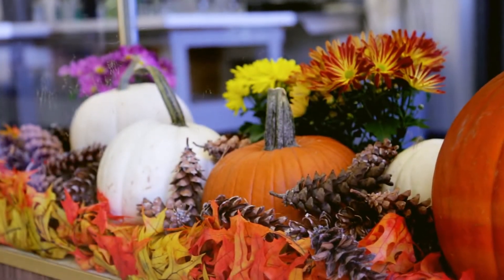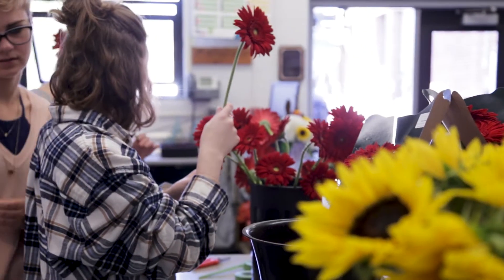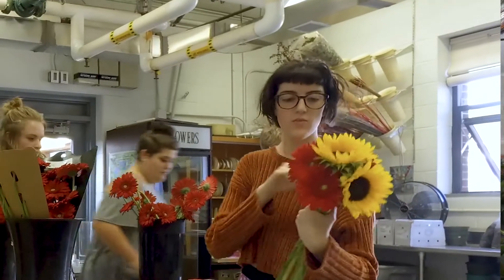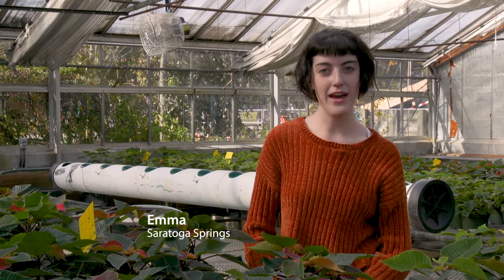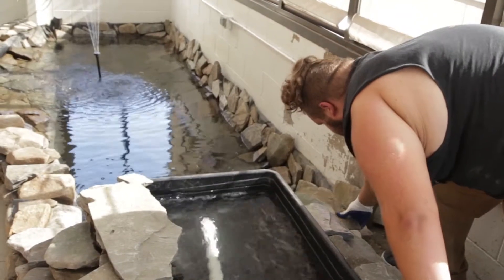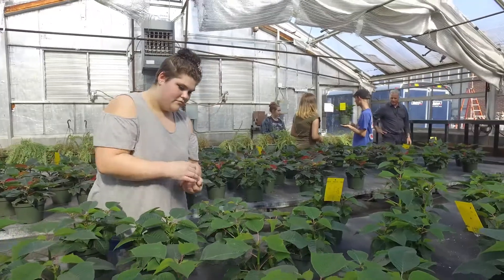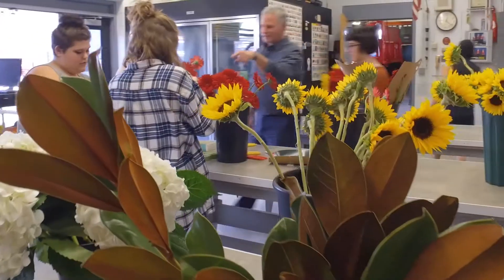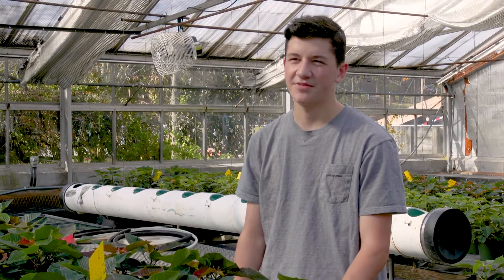CTE Horticulture, Landscaping & Floral Design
Like plants? Be part of a growing industry by learning landscape design, floral design, greenhouse crop production, landscape installation and maintenance, and more. In this Career and Technical Education you will also manage an on-site greenhouse and floral shop that is open to the public.